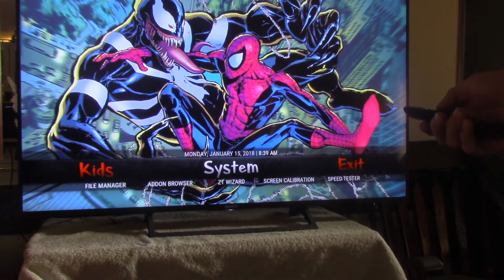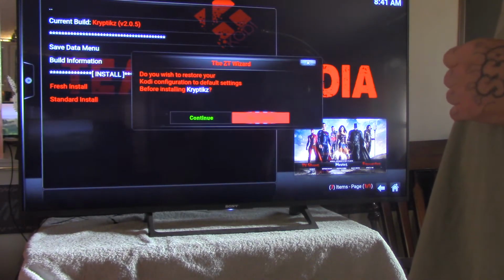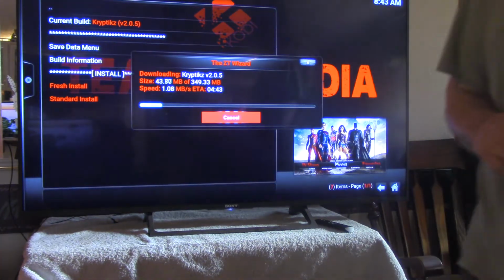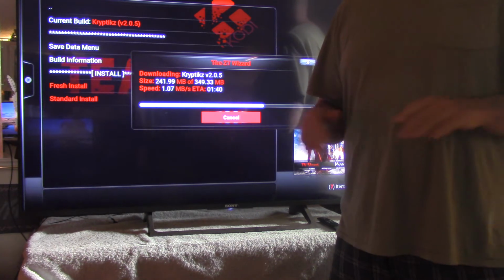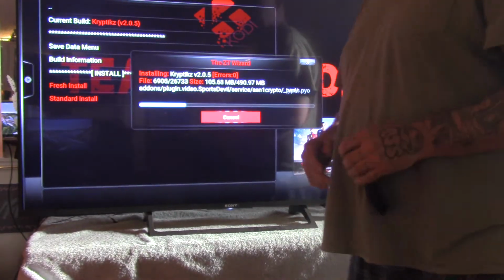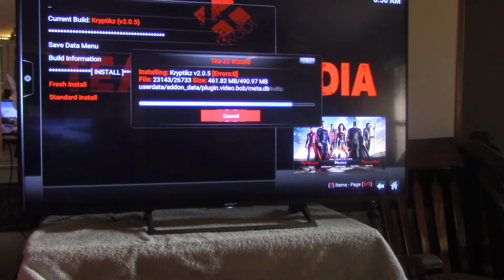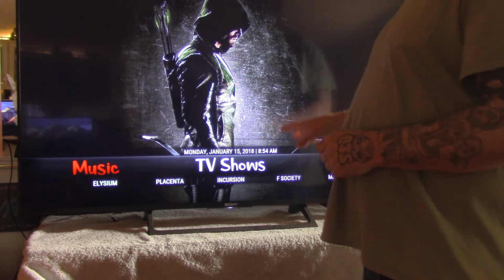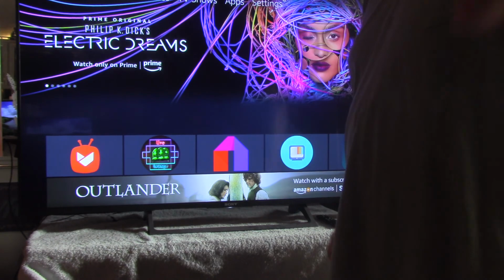how to update fresh install Kodi Kriptix build on firestick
how tro update your kodi build Kriptix,  and do a fresh install everytime an update comes available..